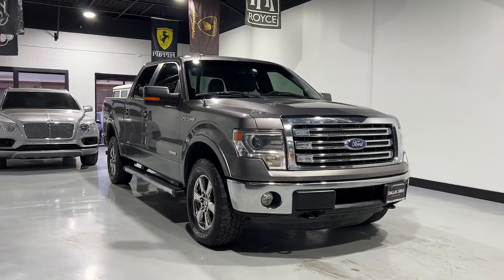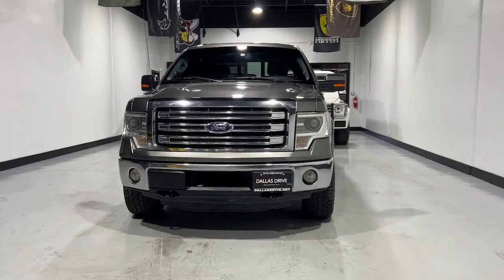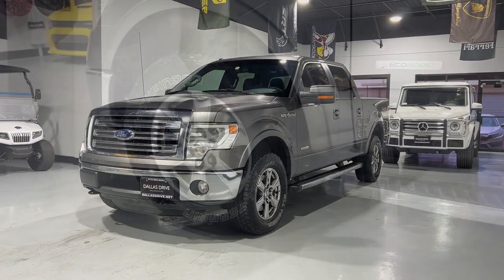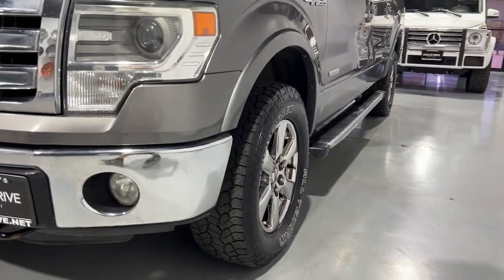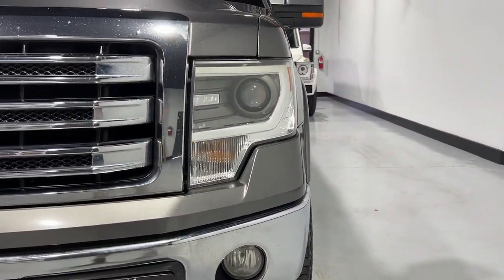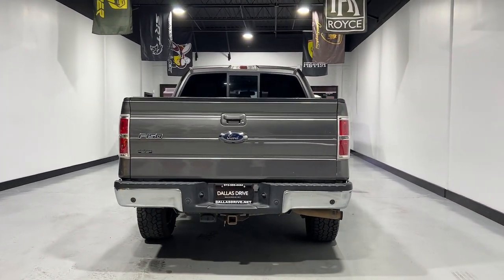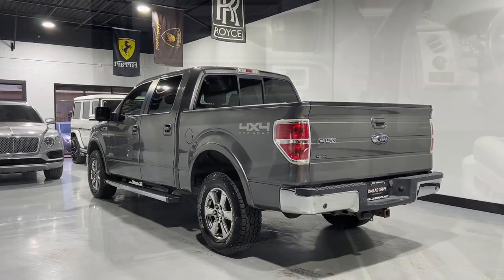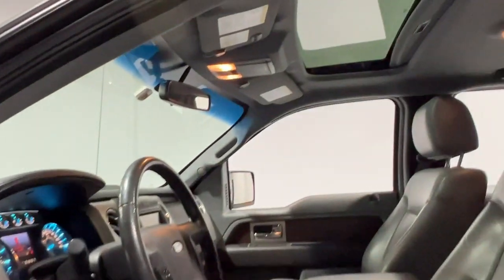2013 Ford F-150 Mesquite, Garland, Dallas, Rowlett, Plano B74790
Sterling Gray Metallic Used 2013 Ford F-150 Lariat available in 1525 Mariposa Drive, Suite 100, Mesquite, Texas at Dallas Drive. Servicing the Mesquite, Garland, Dallas, Rowlett, Plano, TX area.

Dallas Drive
1525 Mariposa Dr #100

Recent Arrival! ABS brakes Alloy wheels Compass Electronic Stability Control Front dual zone A/C Heated door mirrors Heated front seats Illuminated entry Low tire pressure warning Remote keyless entry Traction control.brbrGVWR: 7350 lbs Payload Package ABS brakes Alloy wheels Compass Electronic Stability Control Front dual zone A/C Heated door mirrors Heated front seats Illuminated entry Low tire pressure warning Remote keyless entry Traction control 18 Bright Aluminum Wheels 3.55 Axle Ratio 4 Speakers 4-Wheel Disc Brakes Adjustable pedals Air Conditioning AM/FM radio: SiriusXM Auto-dimming door mirrors Auto-dimming Rear-View mirror Automatic temperature control Bumpers: chrome CD player Delay-off headlights Driver door bin Driver vanity mirror Dual front impact airbags Dual front side impact airbags Front anti-roll bar Front Center Armrest w/Storage Front fog lights Front reading lights Front wheel independent suspension Fully automatic headlights Leather steering wheel Leather-Trimmed 40/20/40 Front Seat Memory seat Occupant sensing airbag Outside temperature display Overhead airbag Overhead console Panic alarm Passenger door bin Passenger vanity mirror Pedal memory Power door mirrors Power driver seat Power passenger seat Power steering Power windows Radio data system Radio: AM/FM Stereo/Clock/Single-CD Rear reading lights Rear seat center armrest Rear step bumper Rear window defroster Security system SiriusXM Satellite Radio Speed control Speed-sensing steering Split folding rear seat Steering wheel mounted audio controls SYNC w/MyFord Touch Tachometer Tilt steering wheel Trip computer Turn signal indicator mirrors and Variably intermittent wipers. 2013 Ford F-150 Lariat 4WD 6-Speed Automatic Electronic 3.5L V6 GraybrbrbrAwards:br  * 2013 KBB.com Brand Image Awards
GVWR: 7,350 lbs Payload Package|4 Speakers|AM/FM radio: SiriusXM|CD player|Radio data system|Radio: AM/FM Stereo/Clock/Single-CD|SiriusXM Satellite Radio|SYNC w/MyFord Touch|Air Conditioning|Automatic temperature control|Front dual zone A/C|Rear window defroster|Memory seat|Pedal memory|Power driver seat|Power steering|Power windows|Remote keyless entry|Steering wheel mounted audio controls|Speed-sensing steering|Traction control|4-Wheel Disc Brakes|ABS brakes|Dual front impact airbags|Dual front side impact airbags|Front anti-roll bar|Front wheel independent suspension|Low tire pressure warning|Occupant sensing airbag|Overhead airbag|Electronic Stability Control|Delay-off headlights|Front fog lights|Fully automatic headlights|Panic alarm|Security system|Speed control|Auto-dimming door mirrors|Bumpers: chrome|Heated door mirrors|Power door mirrors|Rear step bumper|Turn signal indicator mirrors|Adjustable pedals|Auto-dimming Rear-View mirror|Compass|Driver door bin|Driver vanity mirror|Front reading lights|Illuminated entry|Leather steering wheel|Outside temperature display|Overhead console|Passenger vanity mirror|Rear reading lights|Rear seat center armrest|Tachometer|Tilt steering wheel|Trip computer|Heated front seats|Leather-Trimmed 40/20/40 Front Seat|Power passenger seat|Split folding rear seat|Front Center Armrest w/Storage|Passenger door bin|18 Bright Aluminum Wheels|Alloy wheels|Variably intermittent wipers|3.55 Axle Ratio